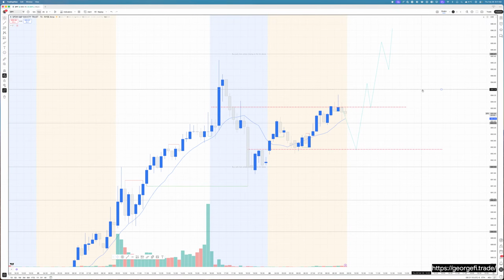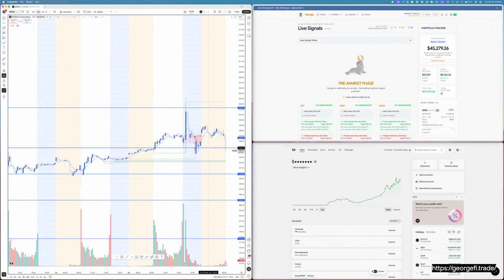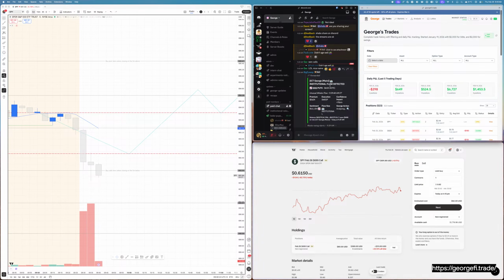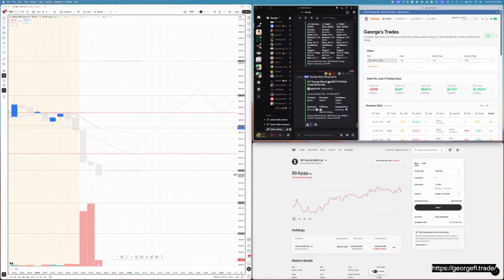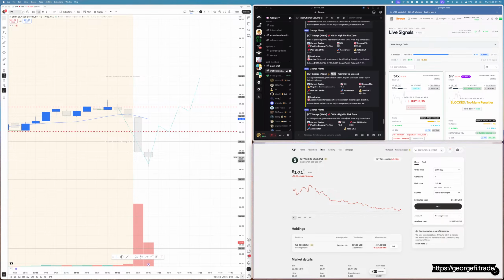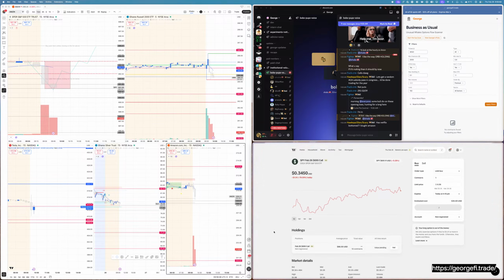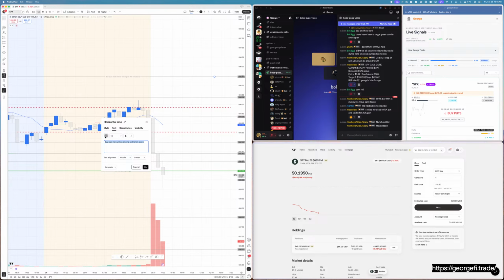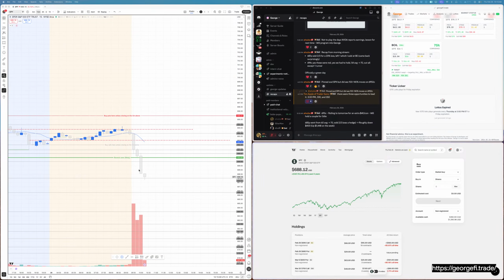George Live Stream - Feb 26 2026 - SPY, QQQ, NVDA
What we gonna get